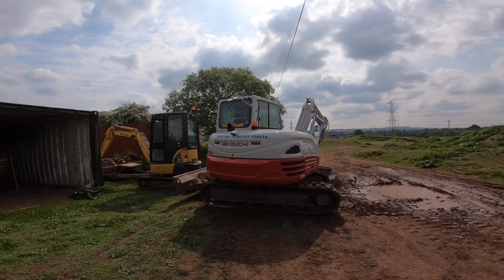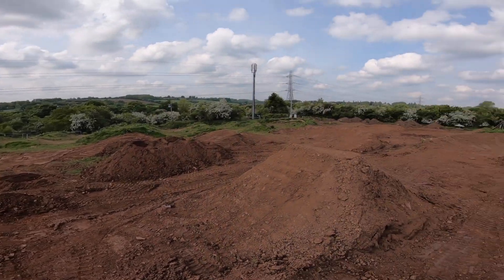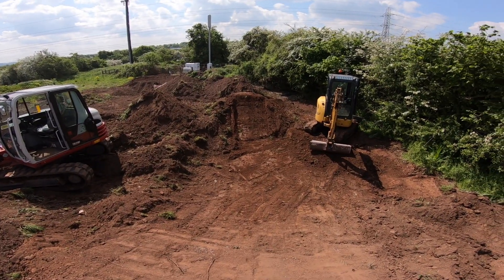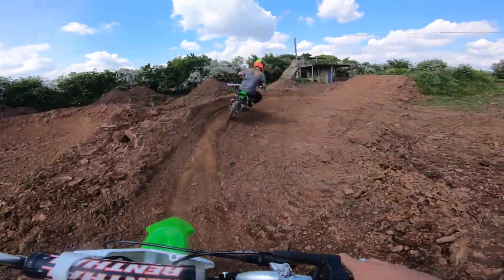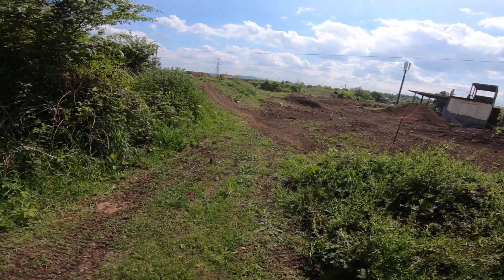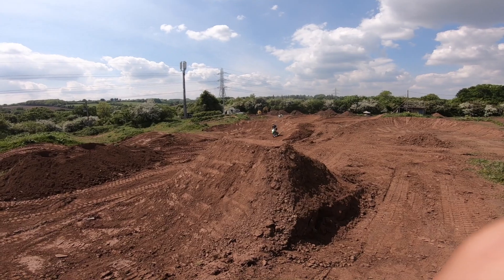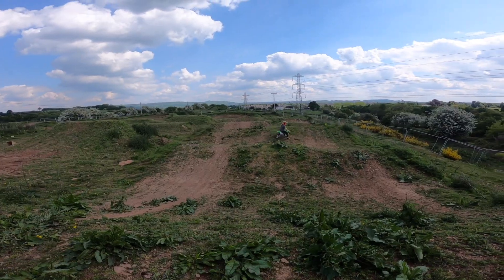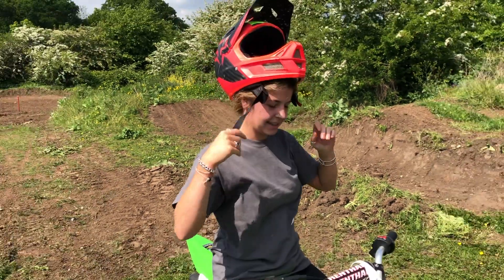INSANE PITBIKE TRACK BUILD AND HUGE GAPS!!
Insane pit bike track build and shredding! I build a full small scale sx style track, and some crazy jump lines!

I managed to borrow a digger for a couple of days in and attempt to build the ultimate pitbike compound! Watch me shape up some of the final jumps, and then take you on board for a ride round the track and over the big jump lines which are way too sketchy for a stock 110!